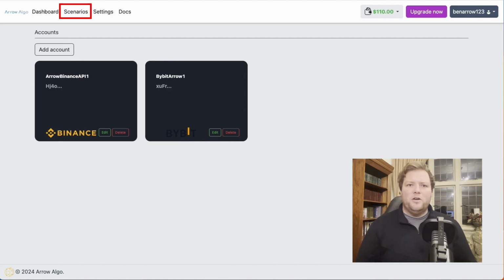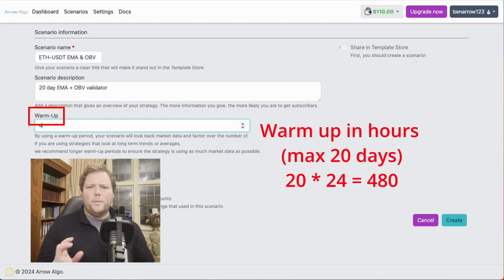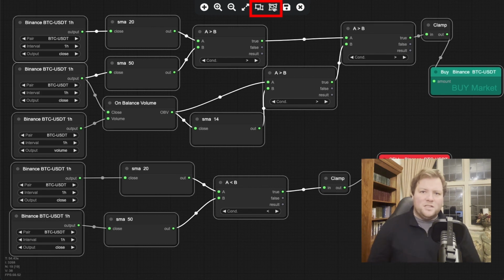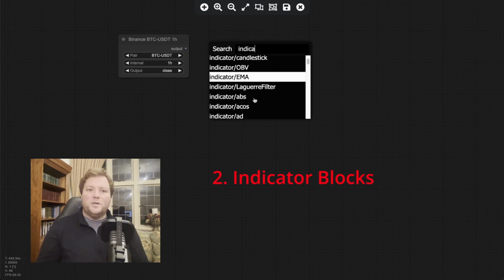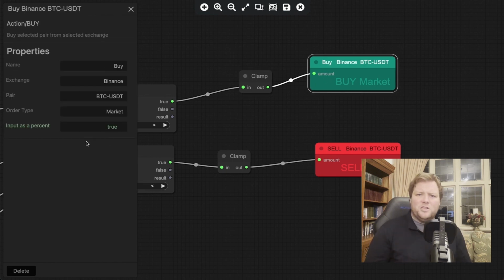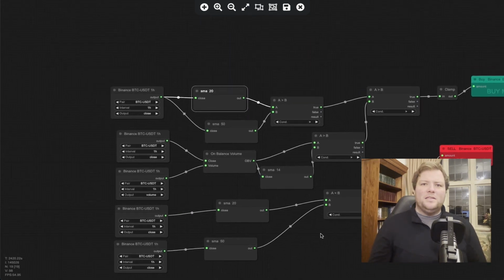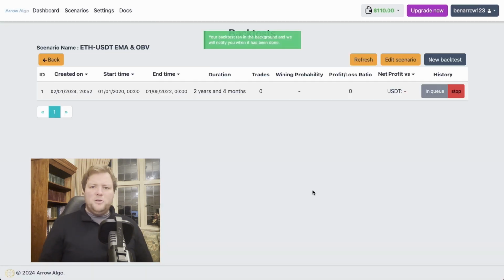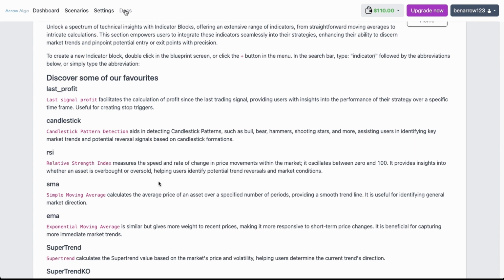Step-by-Step Guide to Using the Strategy Builder | Brock Algo Tutorial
Why Arrow Algo?
- TRY IT FOR FREE: Experience the power of automated trading without any initial cost.
- Simple and Accessible: Our mission is to simplify algorithmic trading for everyone.
- No Coding Required: Start trading with our intuitive platform, no programming skills needed.
- 100+ Trading Indicators: Utilize a wide range of tools to optimize your strategies.

Video description:
🚀 Dive into the world of algorithmic trading with Brock Algo! In this tutorial, we'll demystify the art of building profitable trading strategies using the Strategy Builder. Whether you're a beginner or an experienced trader, this step-by-step guide is your gateway to crafting customized algorithms for optimal trading performance.

🔧 Join Brock Algo as he navigates through the intricacies of the Strategy Builder, providing practical insights and hands-on tips to help you harness its full potential. From defining entry and exit conditions to optimizing risk management, this tutorial covers it all.

💻 Follow along with Brock Algo's expert guidance and unlock the power of the Strategy Builder to design algorithms tailored to your trading preferences. Empower yourself with the knowledge to make informed decisions in the dynamic world of algorithmic trading.

👨‍🏫 Ready to take your trading game to the next level? Watch now and discover the key steps to becoming a master of algorithmic trading. Let's trade smarter together!

🚀 Start your journey to algorithmic trading mastery – watch now and build strategies that work for you! 💡💼